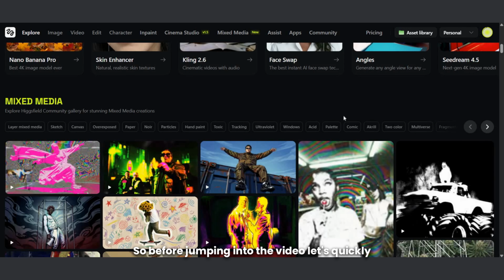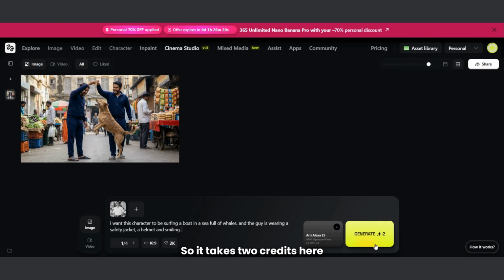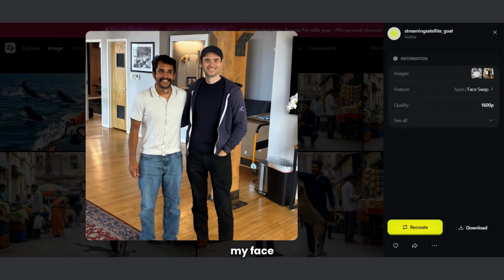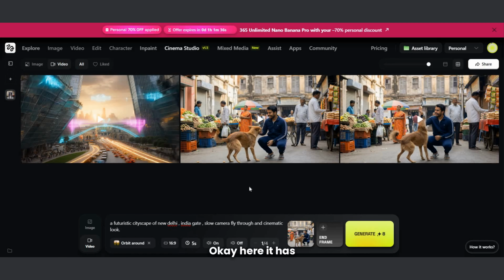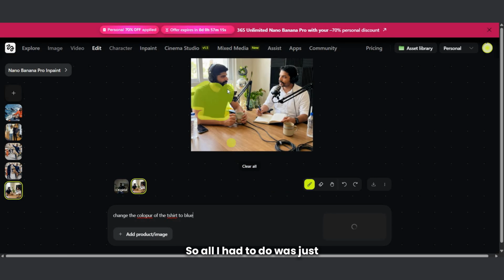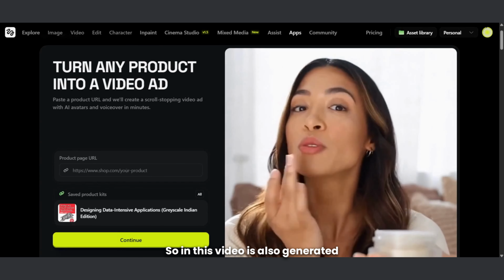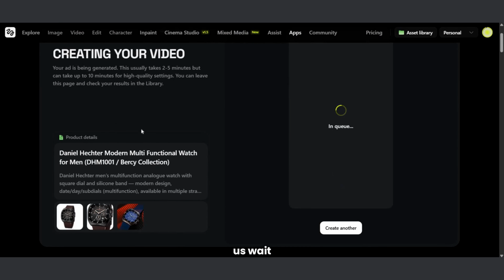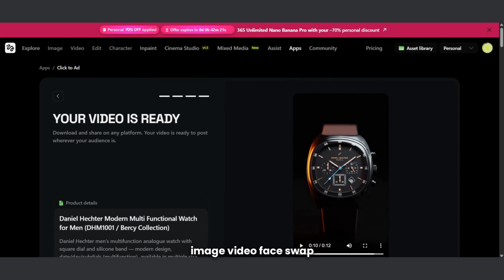Create Viral Videos & Ads with Just Prompts!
Hey everyone! Have you ever wanted to turn a simple idea into a high-quality video or a professional ad in just seconds?

Today, I’m diving into Higgsfield, a game-changing AI video tool that is taking the creative world by storm. Whether you’re a content creator or a business owner, you need to see how easy it is to generate cinematic visuals using nothing but text prompts. Let’s jump in and see if this is truly the best free AI video generator available right now!

What’s Inside This Video:

1. How to get started with Higgsfield for free!
2. Step-by-step guide on creating AI videos and ads from prompts.
3. Review of the "Cheapest AI Platform" pricing and features.
4. Tips for getting the best results with your text-to-video prompts.